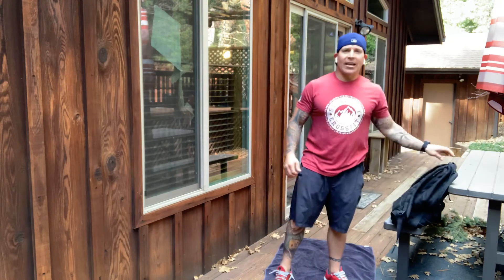StoneWay HOME Version (Workout: 3/23/20)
WORKOUT

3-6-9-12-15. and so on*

Up-Down + Tuck Jump
Backpack Push Press
Backpack Front Squat

*increasing reps by 3 reps per round